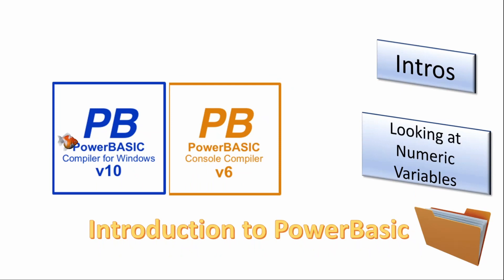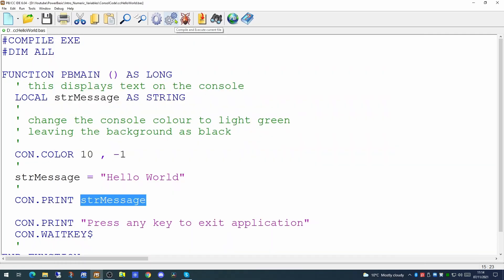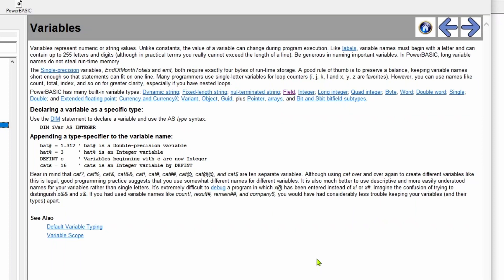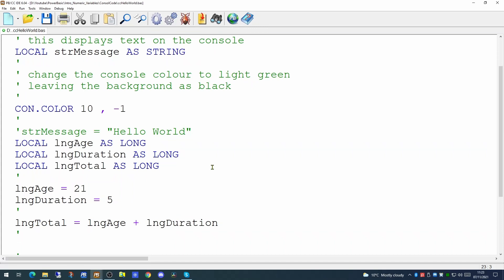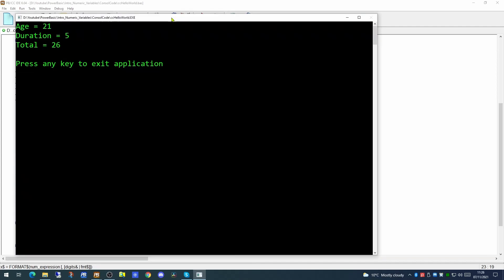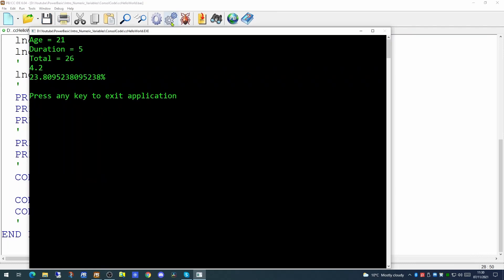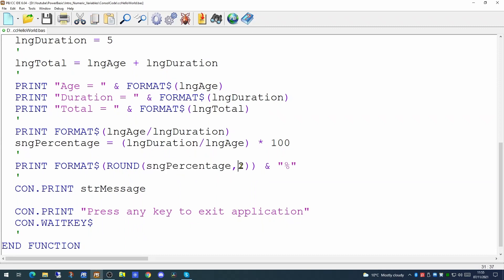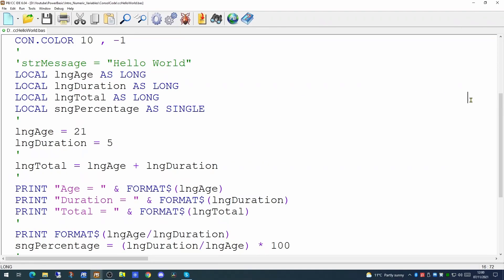Introduction to Programming using the PowerBasic Windows and Console compilers - Numeric Variables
In this series of videos, which are aimed at those who have never coded in any programming language before, I will try to provide an introduction to the PowerBasic products and help you start your journey into programming.
Today we are looking at Numeric variables.